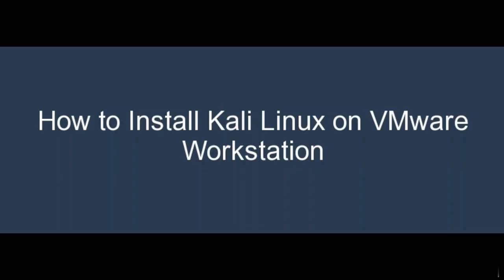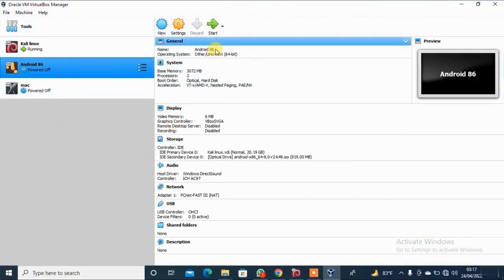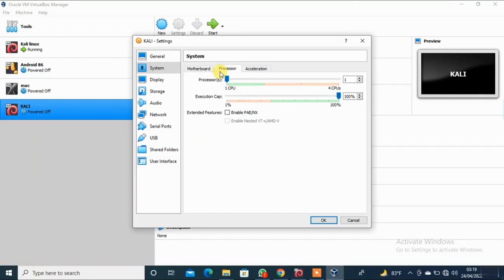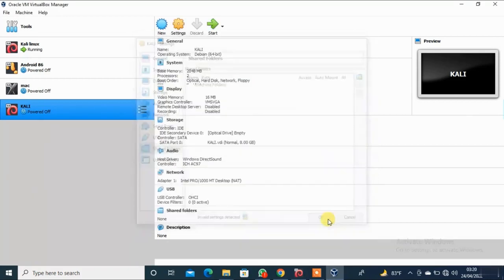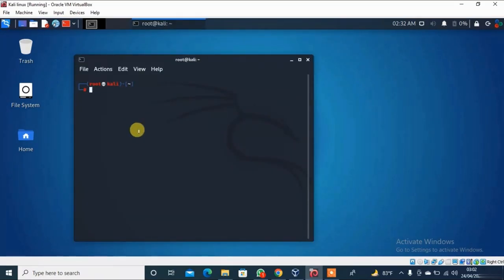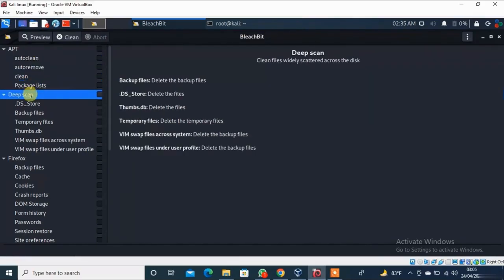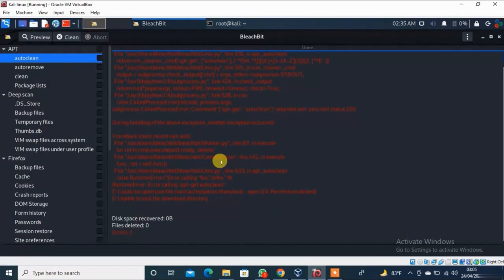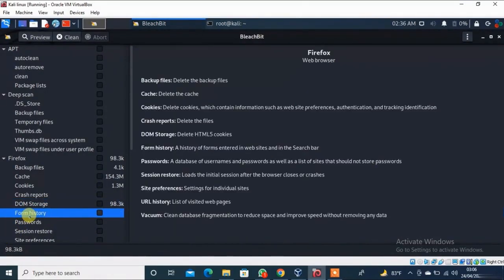Kali Linux VirtualBox Setup Done Right (No Mistakes)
Ethical Hacking Lab Setup #4 – Install Kali Linux on VirtualBox (Step-by-Step)

In this episode of the Ethical Hacking Lab Setup series, we download, install, and configure Kali Linux inside VirtualBox to build a safe cybersecurity lab on your machine.

Perfect if you’re a beginner in ethical hacking, penetration testing, or cyber security and want a clean, isolated lab environment.

Kali Linux and its tools must be used only:
- on systems you own, or
- systems you have **explicit written permission** to test.

I do NOT encourage or support any illegal hacking activity. Always follow the law and your local regulations.

- Basic VM configuration for a cyber security lab

✅ By the end of this video you will:
- Have Kali Linux fully installed in VirtualBox
- Understand the recommended VM settings for security labs
- Be ready for the next step of the Ethical Hacking Lab Setup series

✦ KernelKarma – your underground dojo for ethical hacking ✦

“The code is the mantra. The terminal is the temple. The bug is just an illusion.”